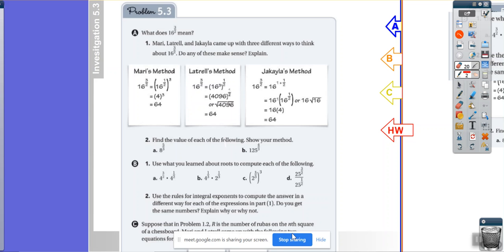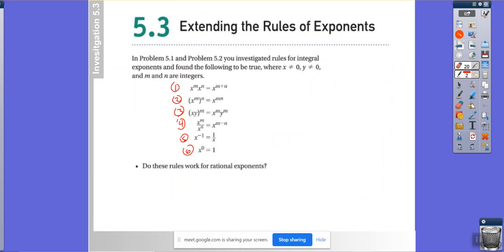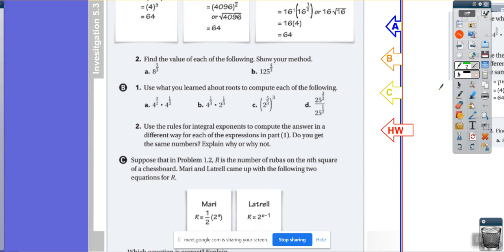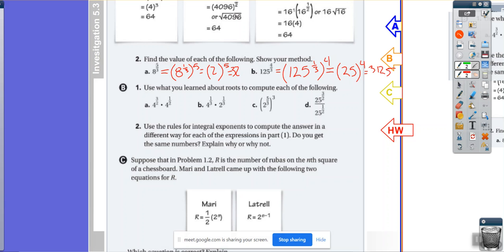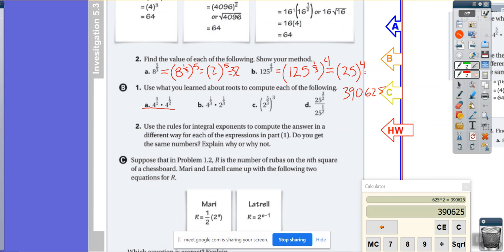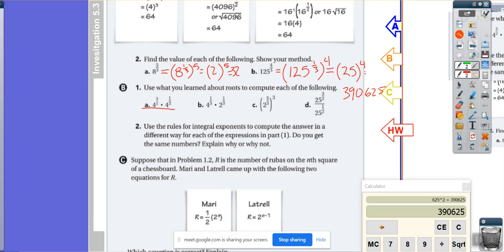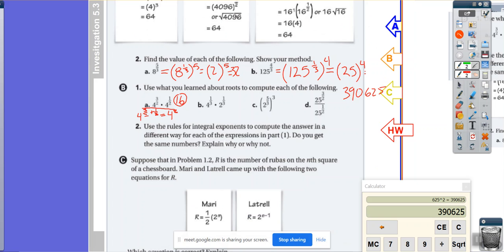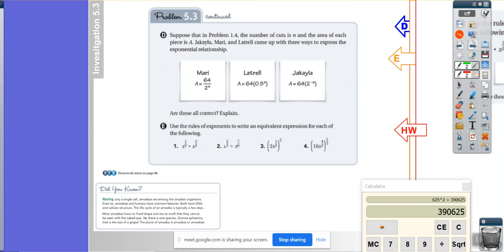GGG Inv 5.3 Summary A & B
Rules of exponents applied to fractional exponents